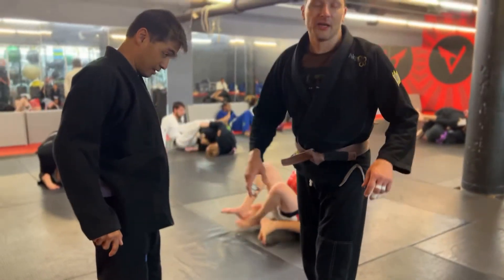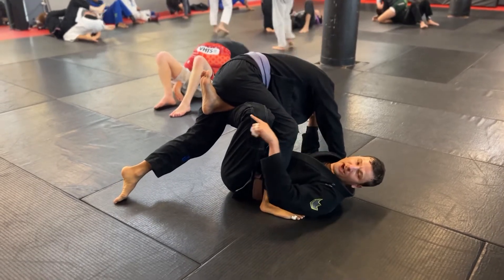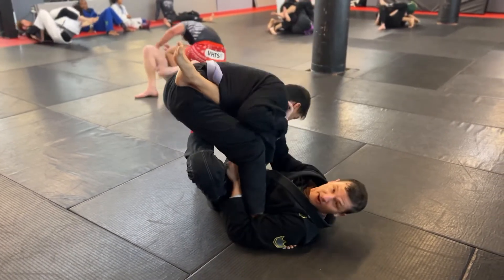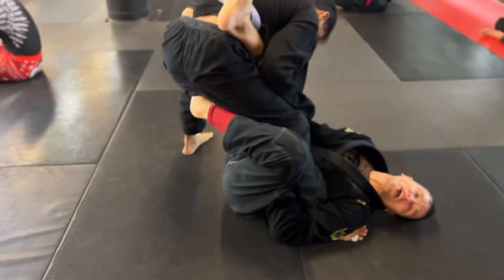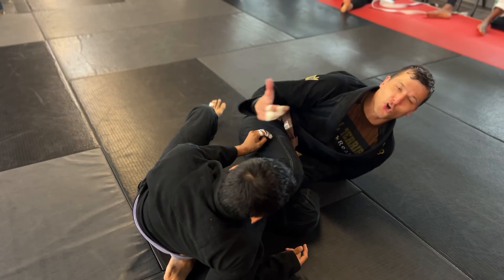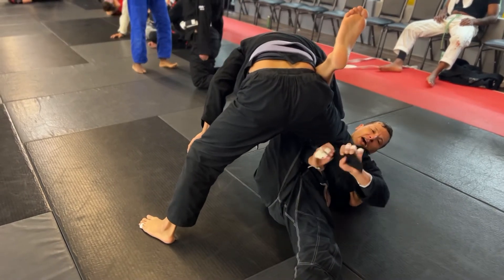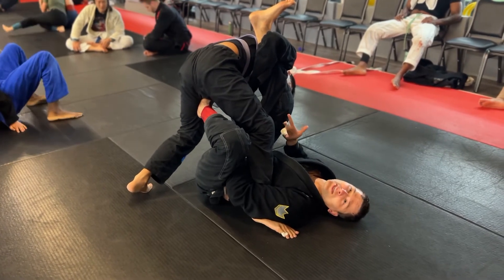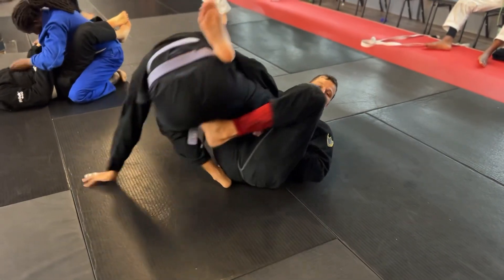Modified X guard w/Lapel